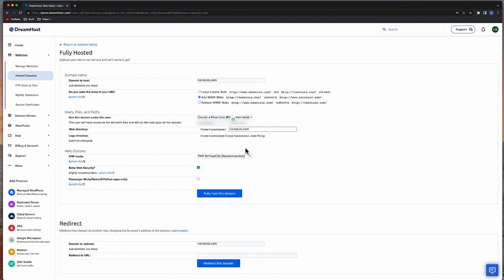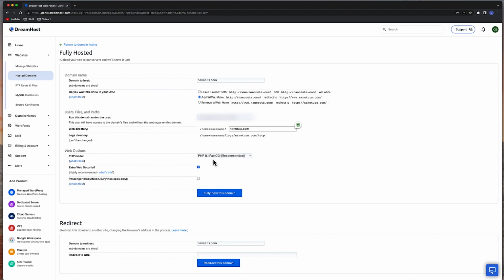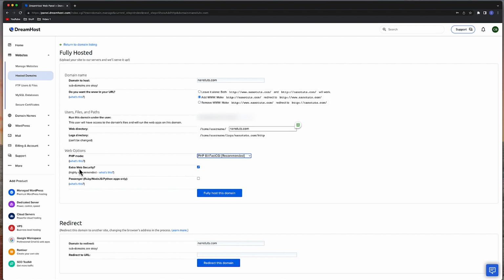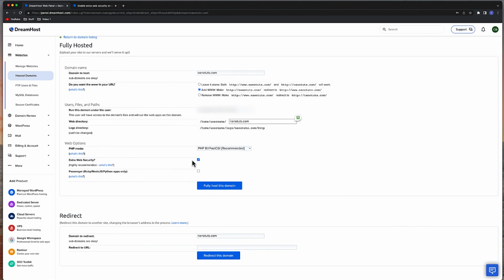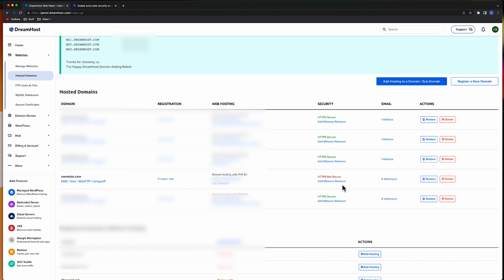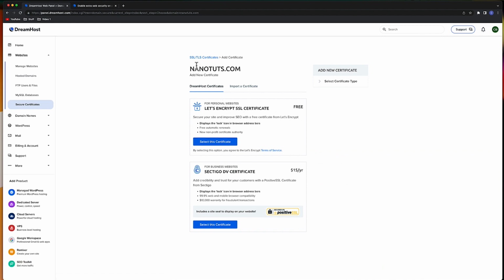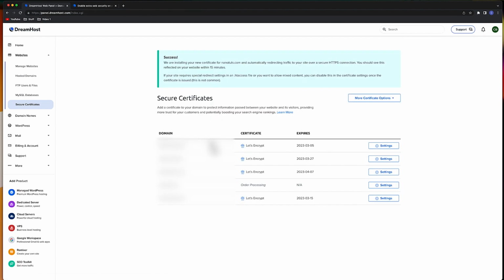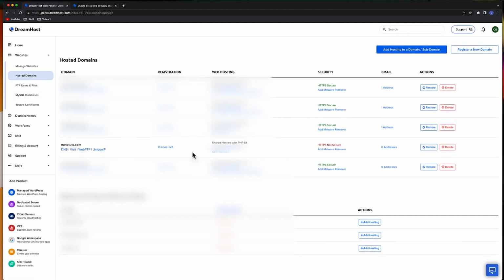How to Host a Domain on Dreamhost (and others)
Once you have your domain registered (see my other video) it's extremely simple to do the next step with Dreamhost. This process is most likely quite similar to other hosting services.

Remember! Registering a domain name is NOT hosting the domain name! You need a hosting service in addition to your domain registration! I use DREAMHOST because they've been the best for over 20 years now.

This is not a sponsored video... Just my honest take on it.

– – – Tools & Equipment – – –
👉 Anker Soundcore Life Q20+: Headphones
👉 Smartphone Camera Kit

– – – About Me – – –
I am just a regular guy who likes to not get ripped off. When I learn a skill or hack that actually works, I love to share them. If I buy a product, I give an honest review. I hate spending money on gadgets that just don’t work!